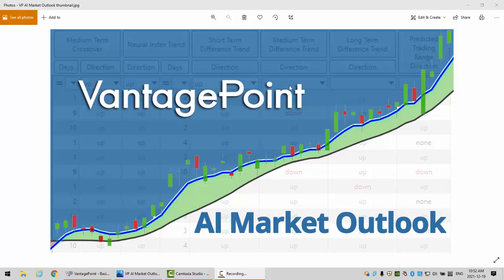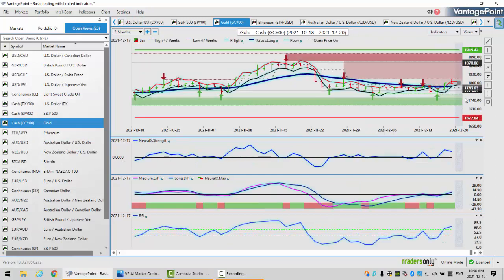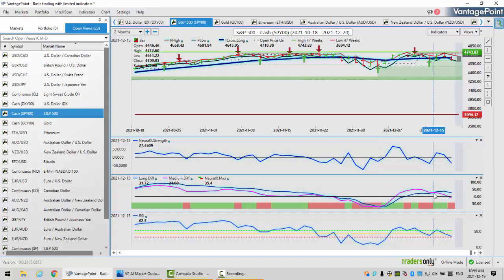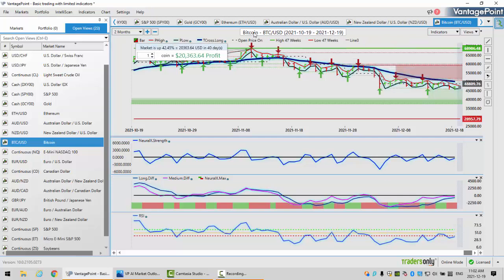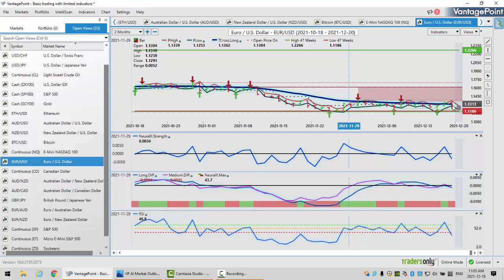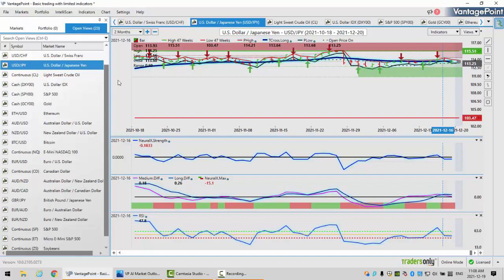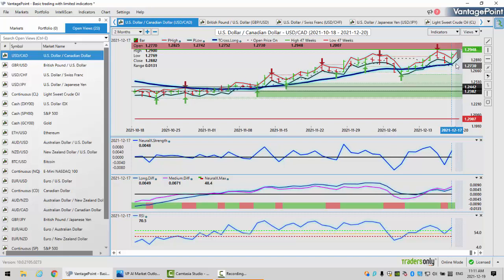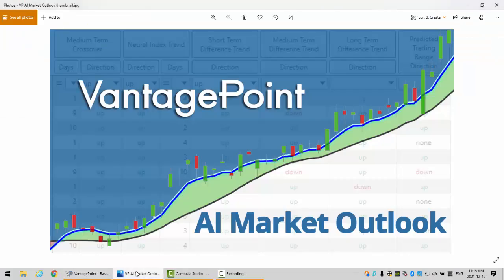Vantage Point AI Market Outlook for December 20, 2021.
Be sure to check out our 2021 in-person trading seminar here!
Vantage Point AI Market Outlook is designed to help traders remain aware of Intermarket correlations of global market relationships. You can become more profitable if you know how to get ahead of the trends and understand how these relationships can potentially expand your portfolio.

Utilizing the predictive indicators and Intermarket relationships in VantagePoint Intermarket Software can help traders find the right trades and the right time to enter and exit those trades.

Watch other profitable opportunities from Vantage Point in our Forex Weekly Outlook playlist

Timestamps
00:00  Indicators Used In This Weeks Vantagepoint A.I. Market Outlook
00:47 U.S. Dollar Index
03:15  Gold
05:30 S&P 500 Index
07:32 Crude Oil
09:22 Bitcoin
12:12  Euro versus U.S. Dollar Index
13:57  Swiss Franc versus U.S. Dollar
15:08  U.S. Dollar versus Japanese Yen
16:08  British Pound versus U.S. Dollar
18:04  U.S. Dollar versus Canadian Dollar
19:57  Australian Dollar versus U.S. Dollar
21:28  New Zealand Dollar versus U.S. Dollar